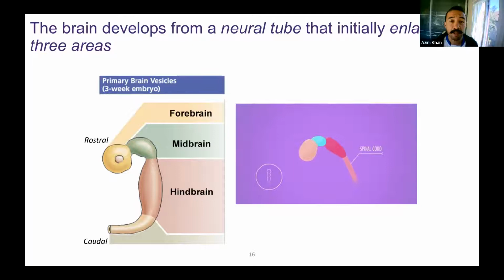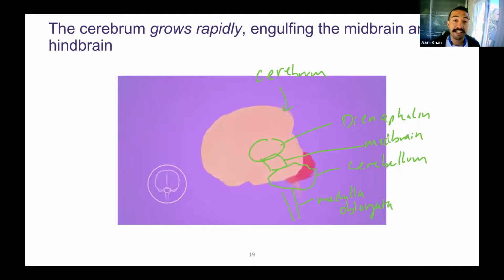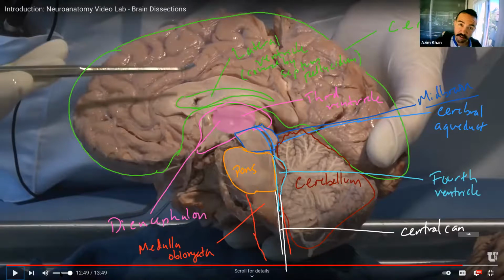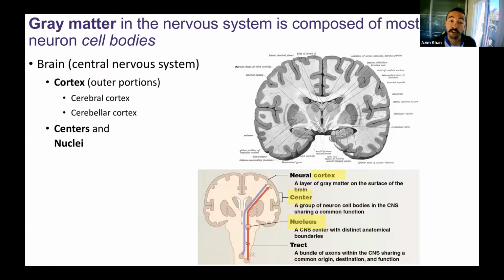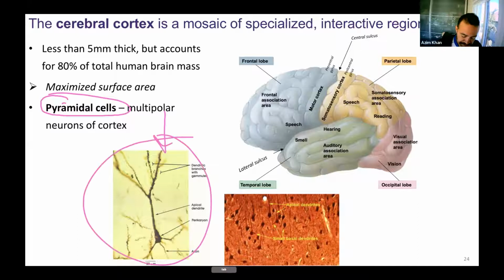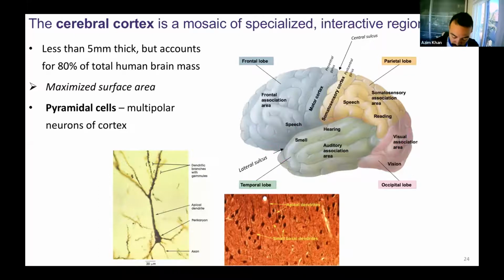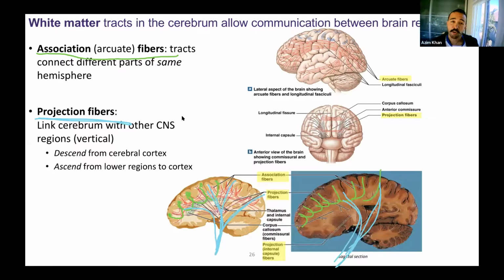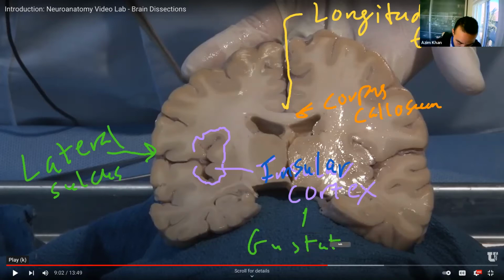Ch15a The Brain (slides 16-27) - Cerebral Cortex